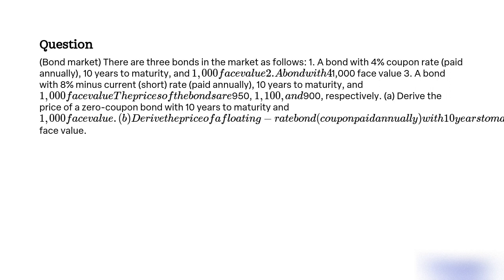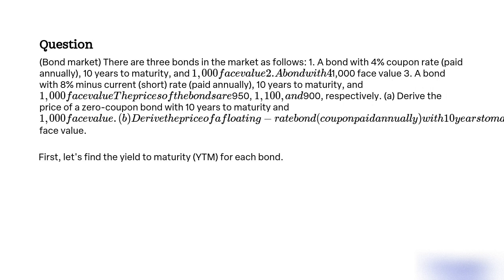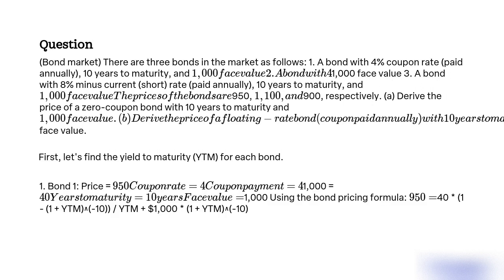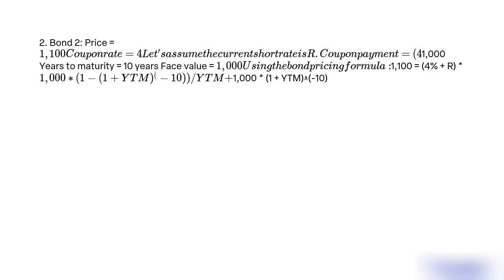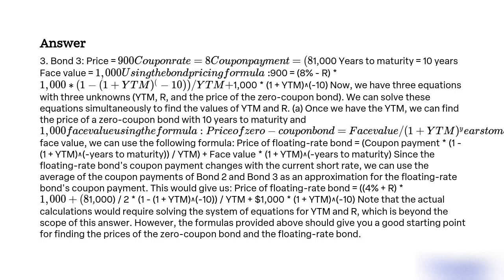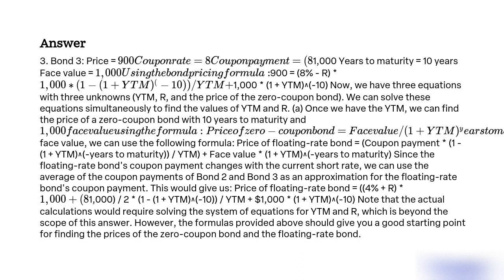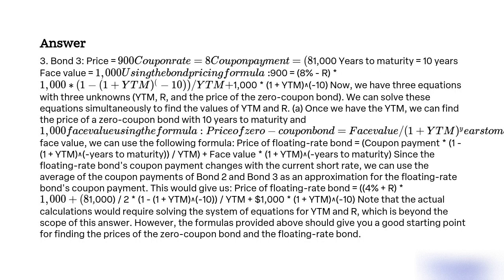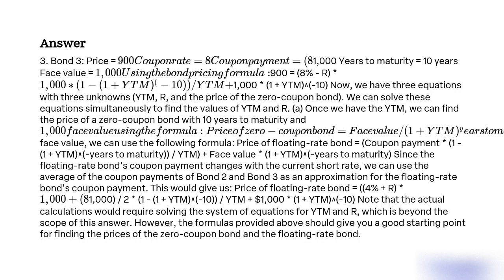There are three bonds in the market as follows 1 A bond with 4% coupon rate paid annually, 10 years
Bond market There are three bonds in the market as follows 1. A bond with 4% coupon rate (paid annually), 10 years to maturity, and 1,000 face value 3. A bond with 8% minus current (short) rate (paid annually), 10 years to maturity, and 950, 900, respectively. (a) Derive the price of a zero-coupon bond with 10 years to maturity and 1,000 face value.